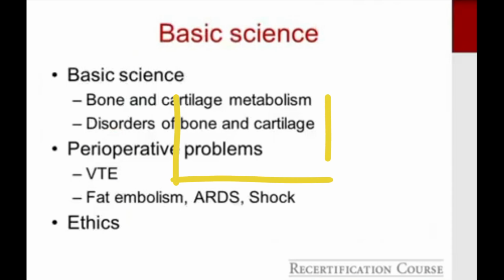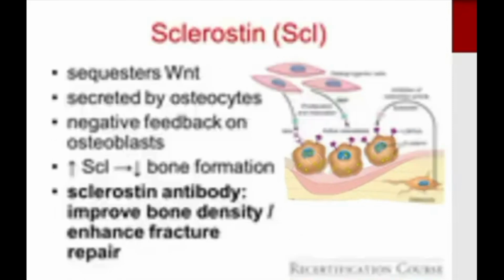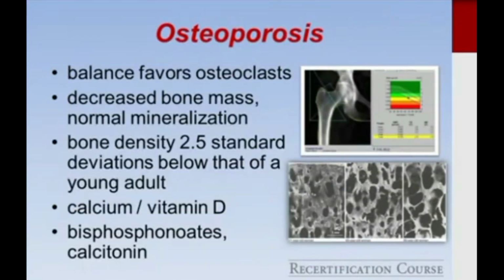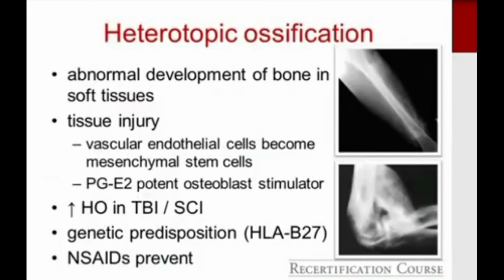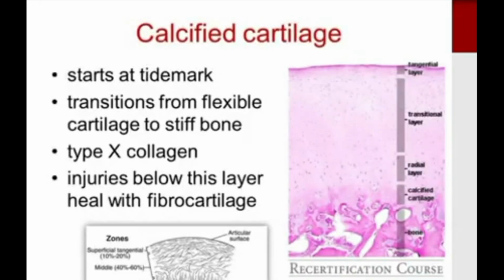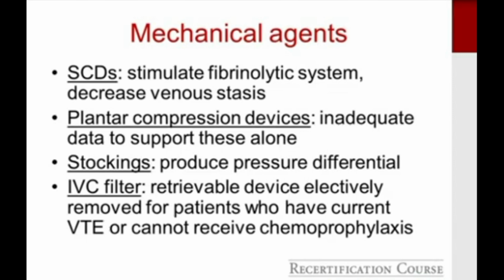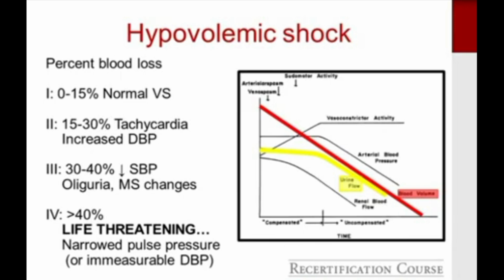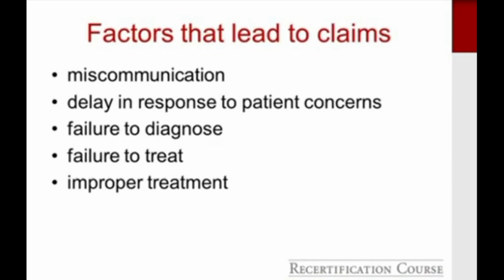OrthoReview - Revision of Orthopaedic Basic Sciences for Orthopedic Exams| Orthopaedic Academy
OrthoReiew - Revision of Orthopaedic Basic Sciences for Orthopedic Exams| Orthopaedic Academy

Brush up on the fundamentals! This video provides a concise review of essential orthopaedic basic sciences relevant to your practice. Ideal for board prep or refreshing core knowledge.